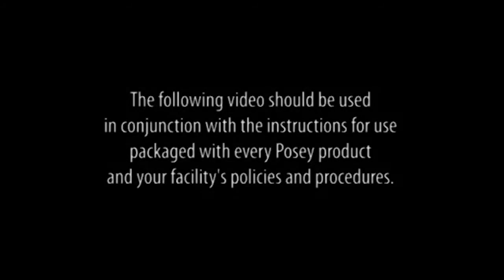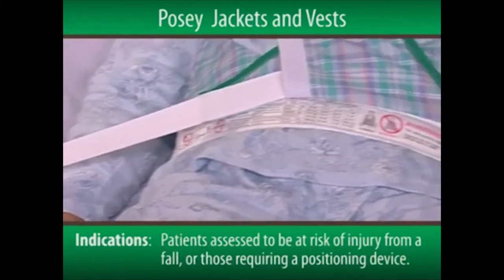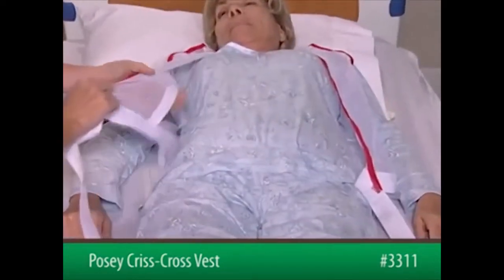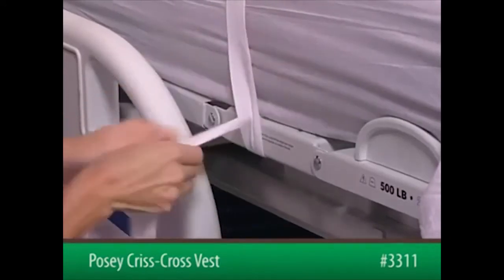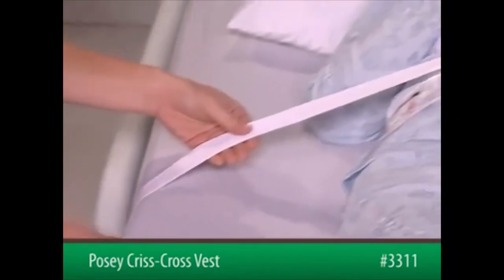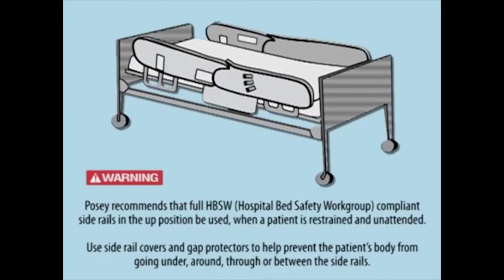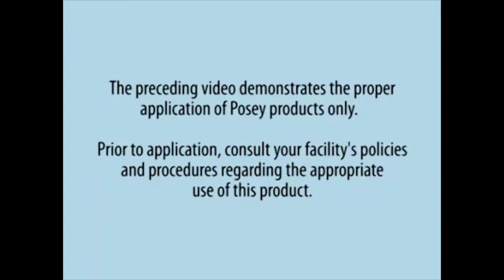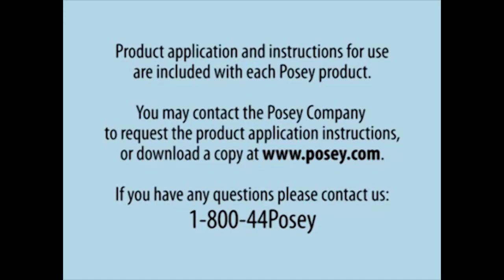Posey® Vests - 3311 - Bed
Posey® Vests are for patients at risk for falls or those requiring a restraint to assist with medical treatment.

To learn more, visit tidiproducts.com.